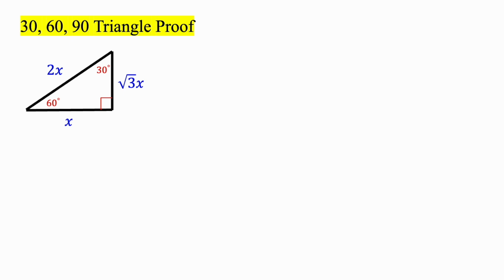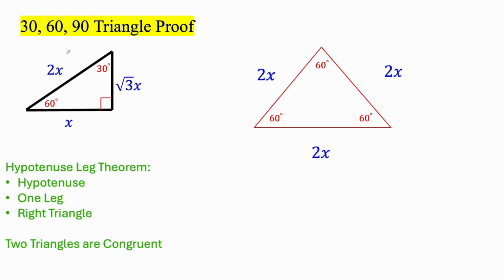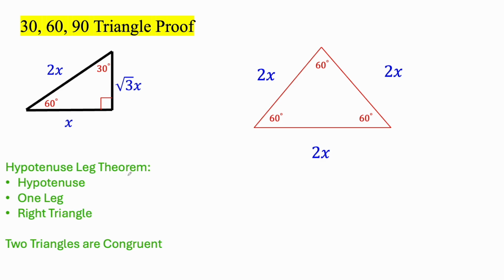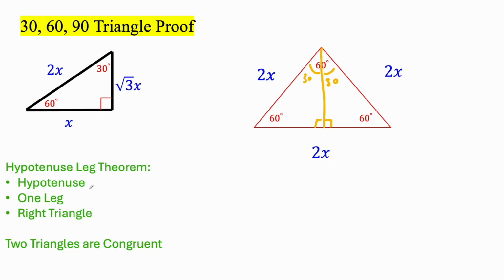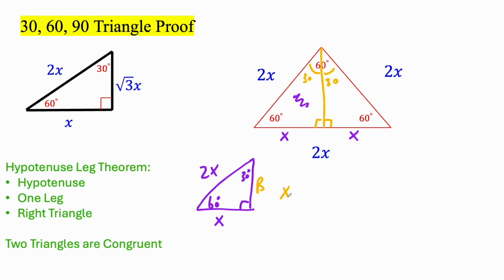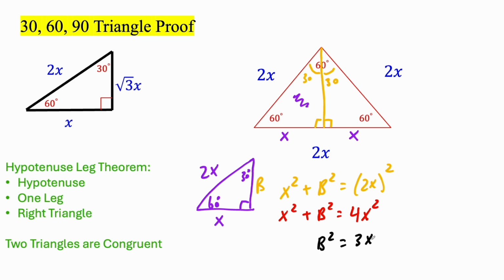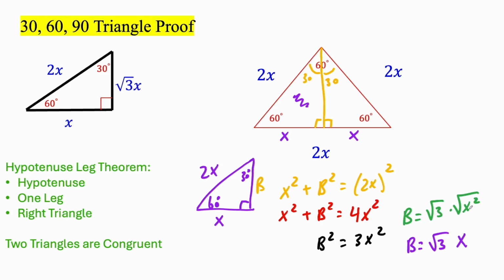30, 60, 90 Triangle (Proof)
30, 60, 90 Triangle (Proof)

Workbooks that I wrote: